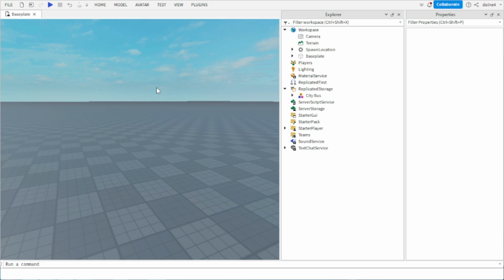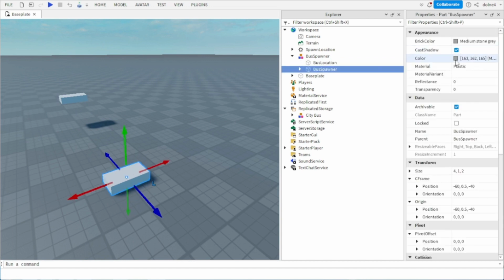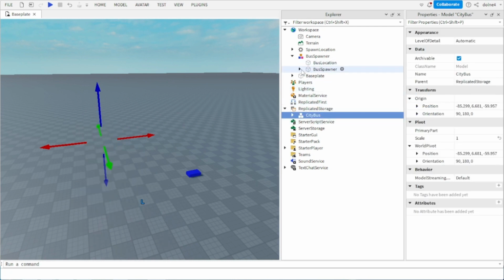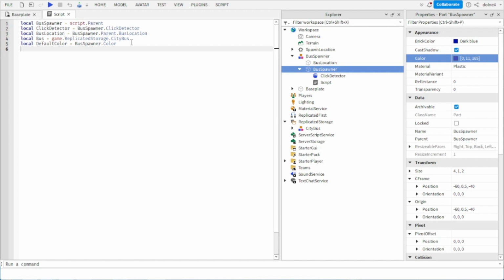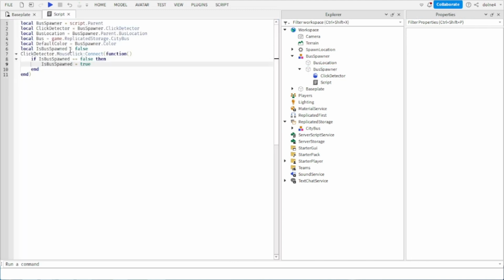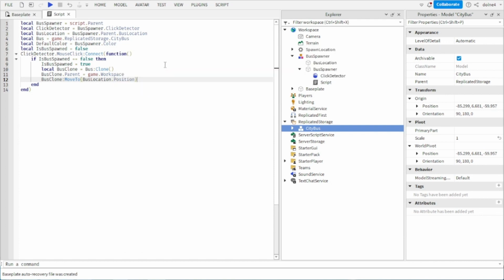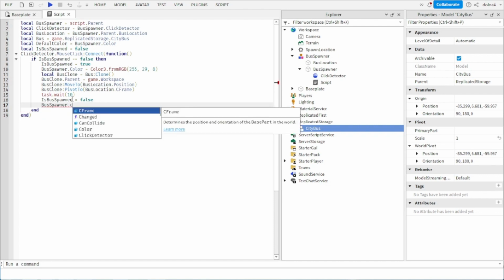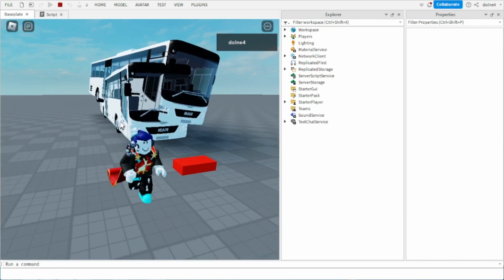Bus Spawner | Roblox Bus Game Tutorials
This tutorial will show you how to setup the Bus Spawner in Roblox Studio.
It will also show how to script the bus spawner so that it can spawn in a bus.